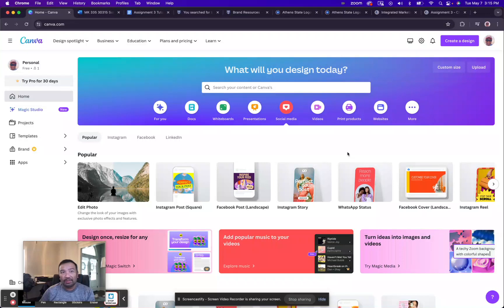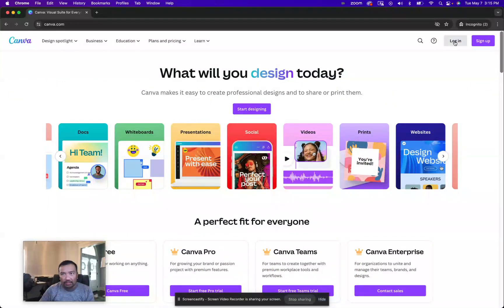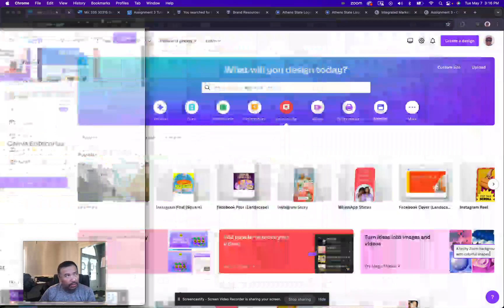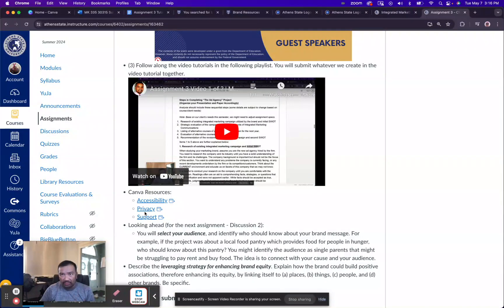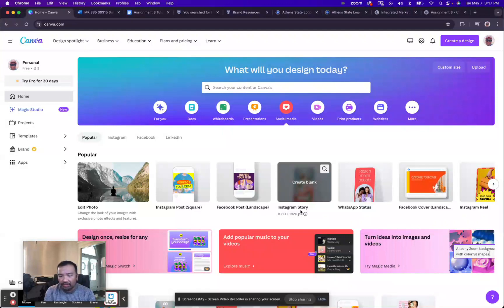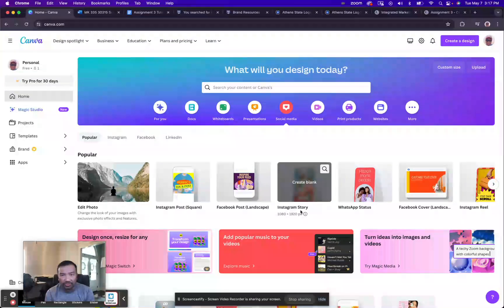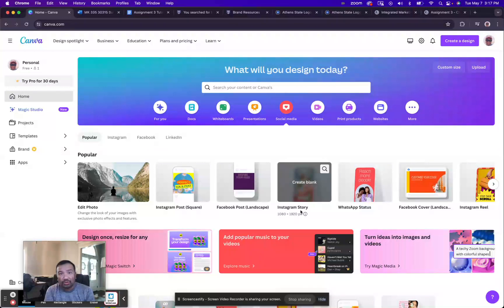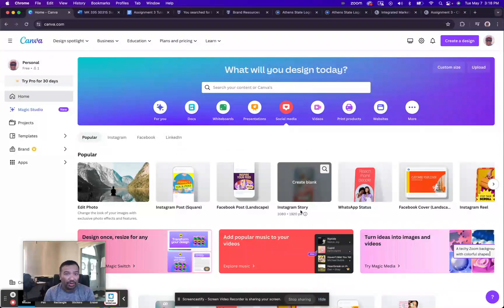Assignment 3 Video 2 of 5 | MK 335